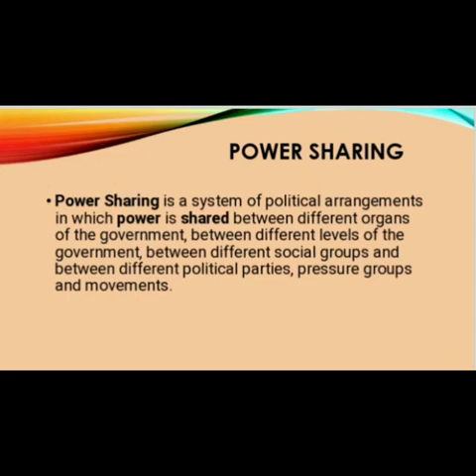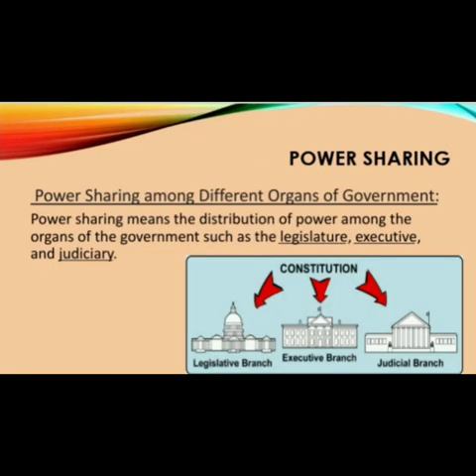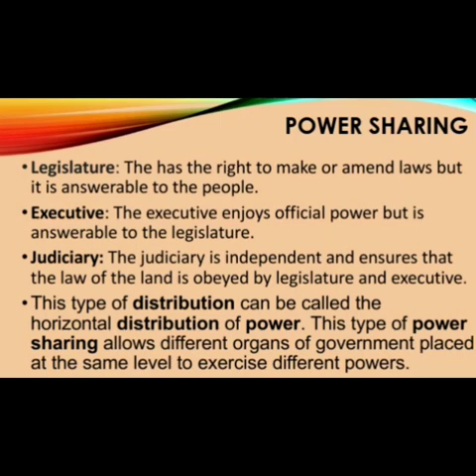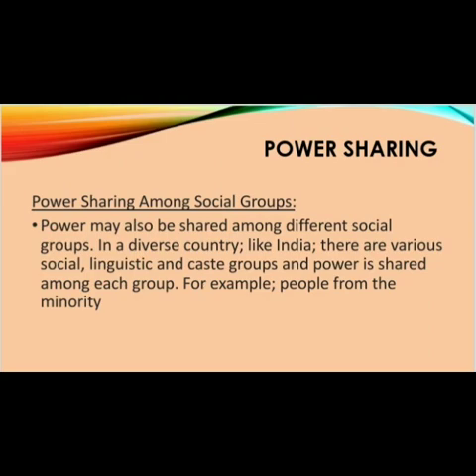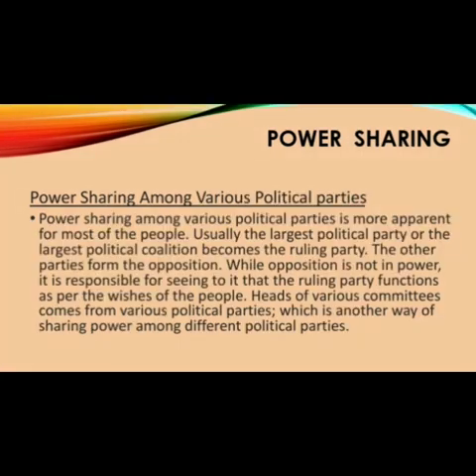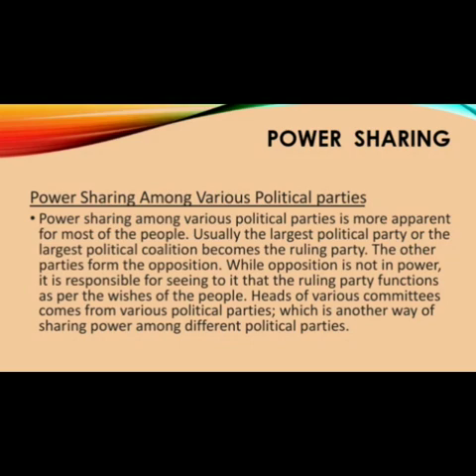Class 10 Civics Chapter 1: Power Sharing (Part-1) By Mrs Esther Massey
Chapter 1: Power Sharing (Part-1)
By Mrs Esther Massey